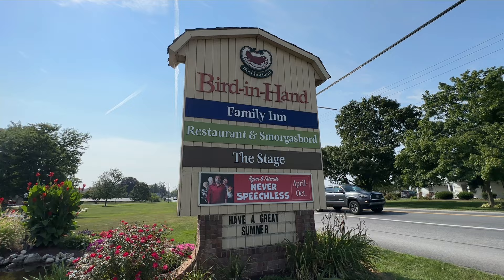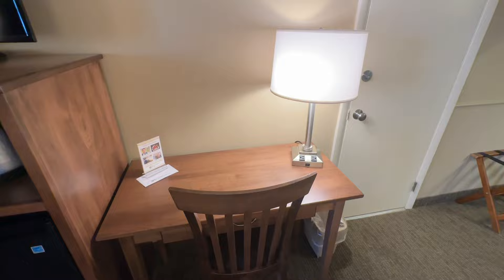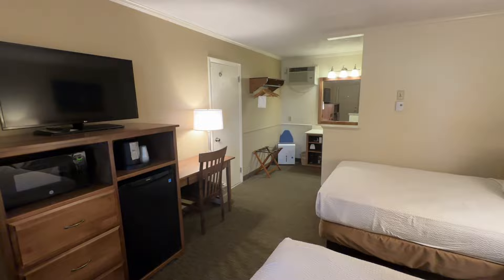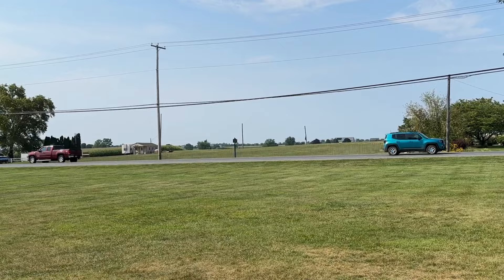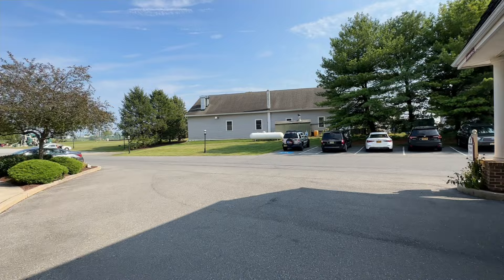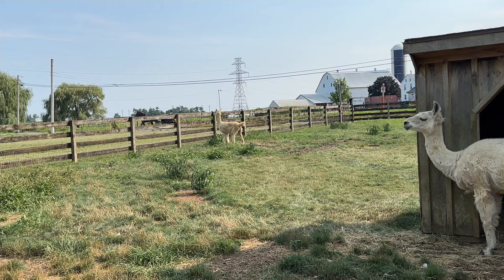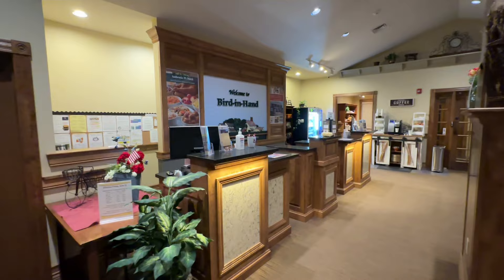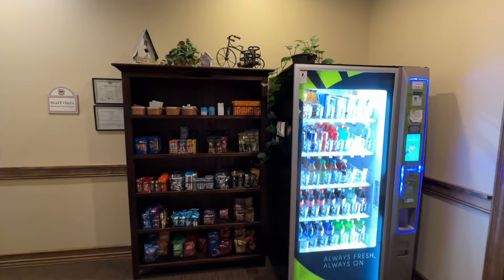Bird-in-Hand Family Inn Full Walkthrough (PA Amish Country) Lancaster County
Join us in Amish Country for a complete look at the Bird-in-Hand Inn. This place has so much to offer and see in Amish Country. From 3 pools, mini golf Basketball and Tennis Courts plus a petting zoo and a All You Can Eat Buffet on site. Will will show you all around this complex. This is not a pet friendly hotel. So let's go and check out the Bird-In-Hand Inn here I. Amish Country.